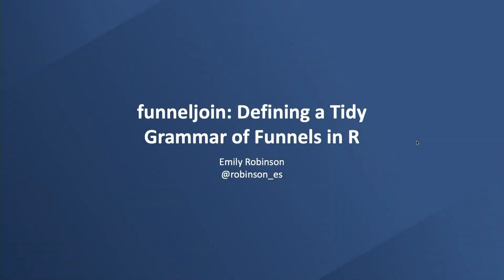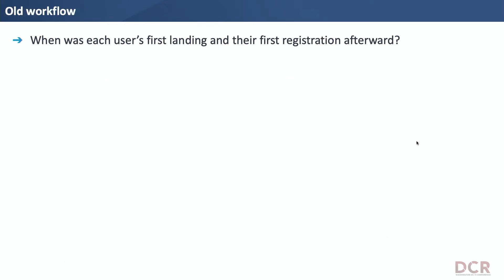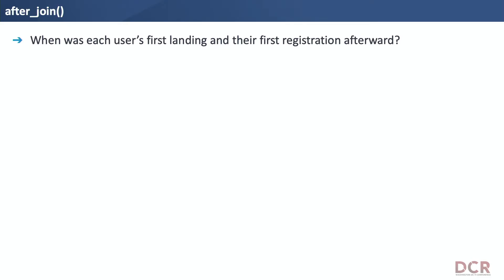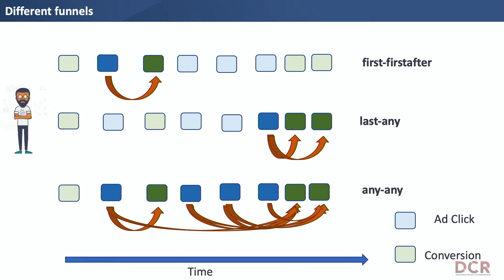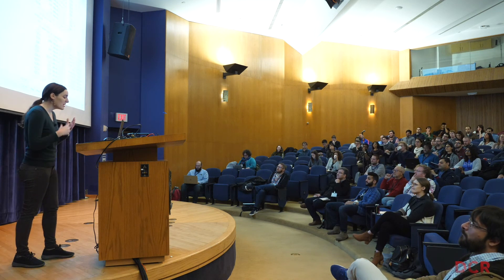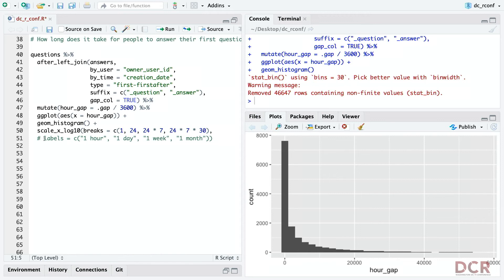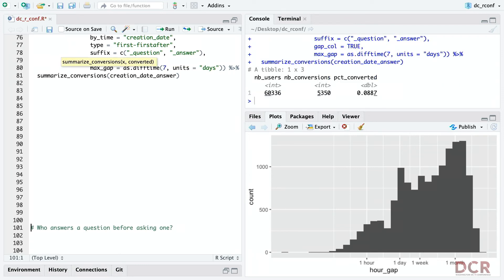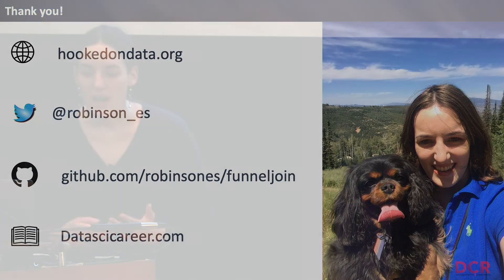Emily Robinson - funneljoin: Defining a Tidy Grammar of Funnels in R